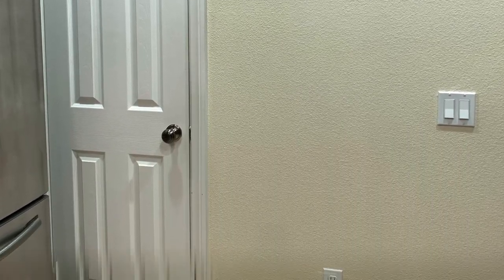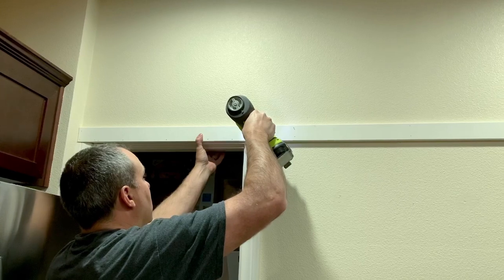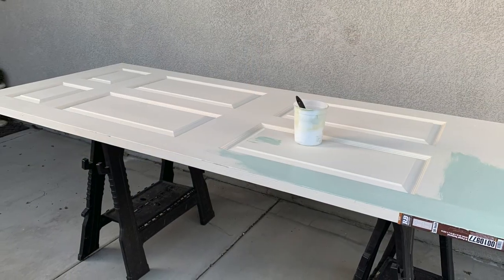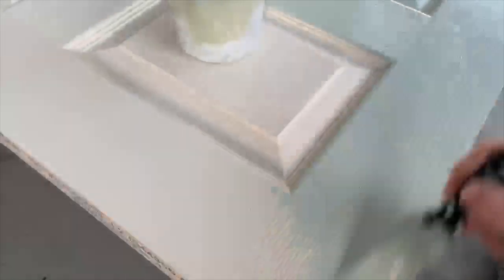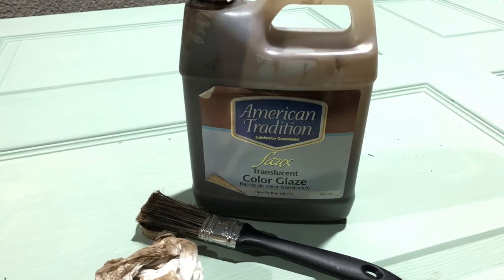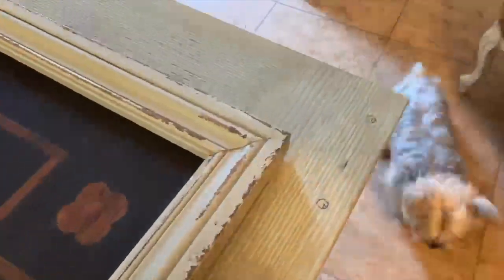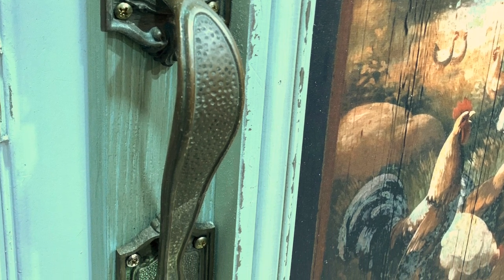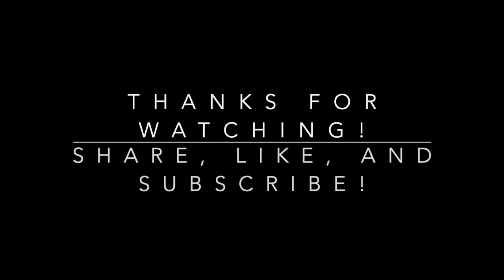Pantry door makeover ~ French Country Pantry Barn Door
Bonjour friends,

Hi my sweet YouTube friends! I’m so sorry that I’ve not been good lately at responding to comments!! I’ve just been so busy unpacking, organizing, and working on projects around our new home. I hope that you enjoy this French country pantry makeover! We are so happy with the results!!! It’s so much easier to reach things inside our pantry now too.

Take care friends,
Love Jessica😘xo

French Country wooden panels used on pantry door are from: Antique Farmhouse